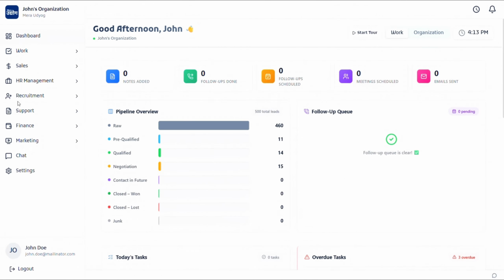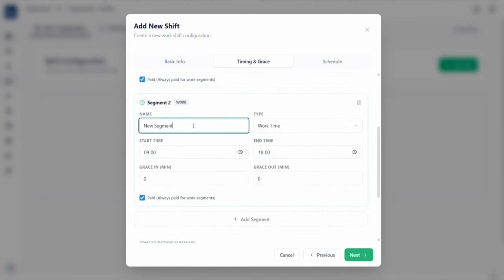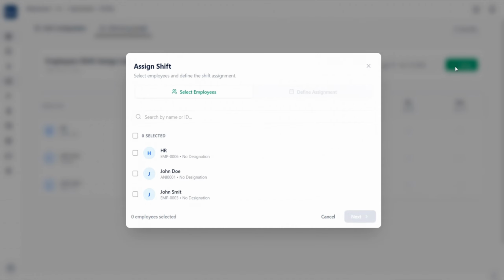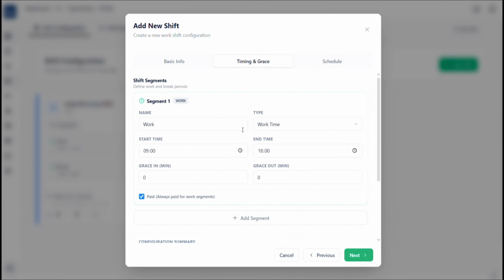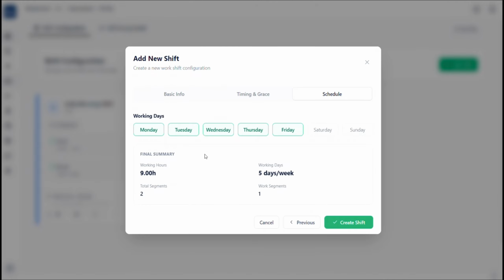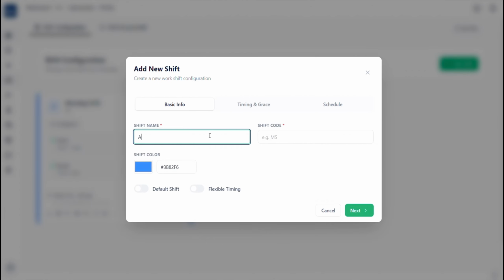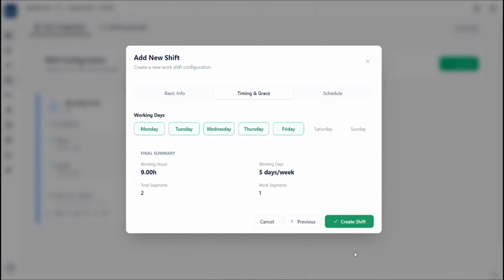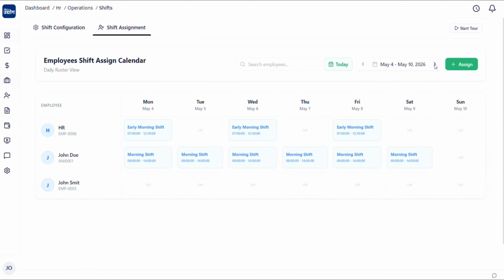Shift Management Full Setup in Mera Udyog 2026 | Create, Schedule & Assign Shifts to Employees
In this video, learn step-by-step how to create shifts, set up schedules, and assign them to employees in Mera Udyog.

✔ Create shift types — Morning, Evening, Night, or Custom timing
✔ Configure working hours, break time, and working days
✔ Assign shifts to individual employees or your entire team
✔ Bulk shift assignment shortcut
✔ Set up shift rotation
✔ Automatic sync with attendance & check-in/out
✔ Use shift data directly in payroll calculations

Perfect for factories, retail stores, hospitals, BPOs any shift-based business.

employee management system , hrms india , business management software ]